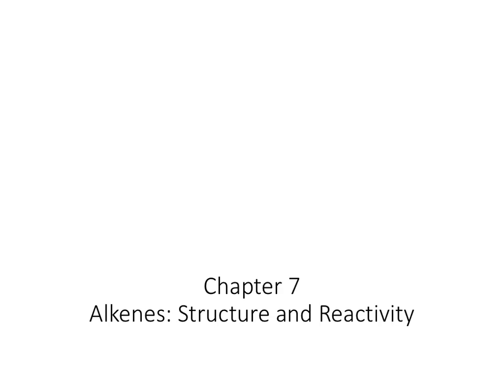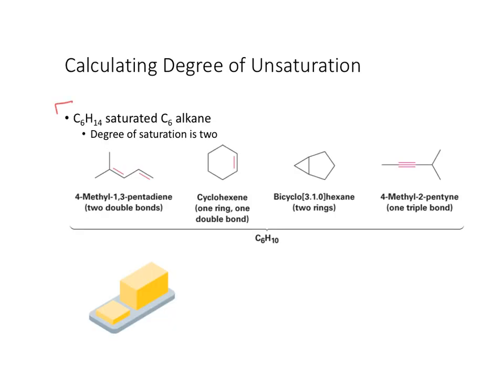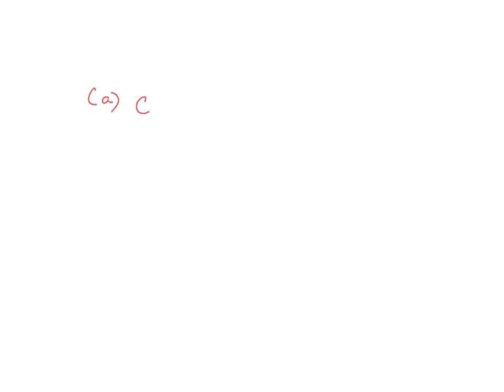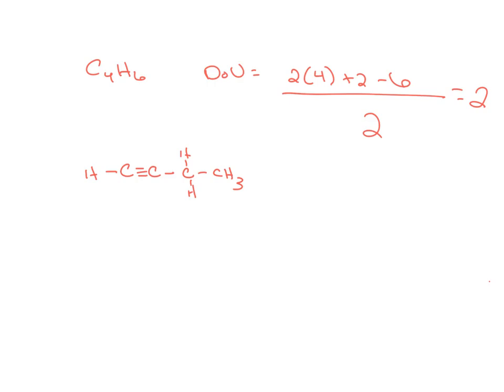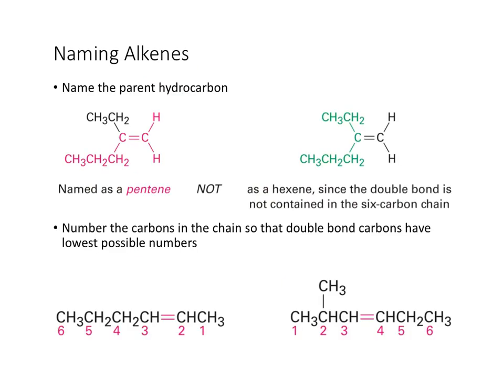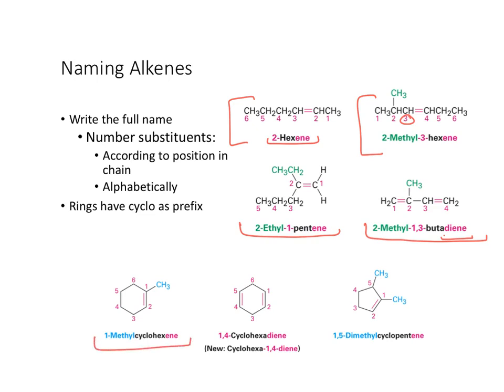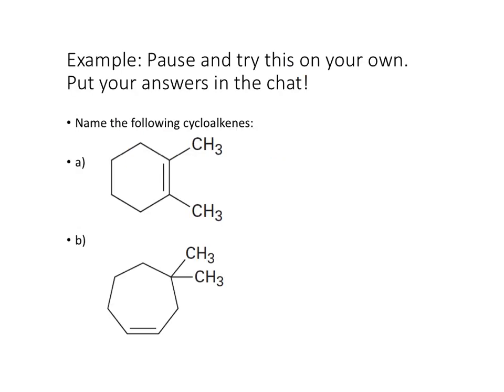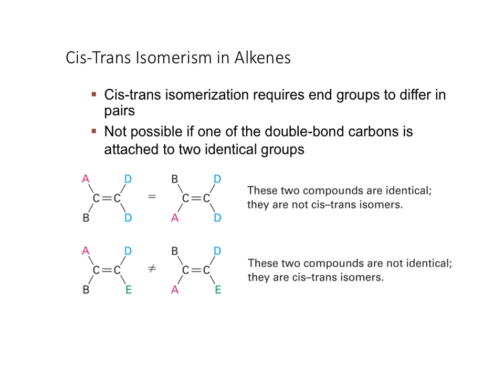Video 14 Chem 210 Intro to Alkenes